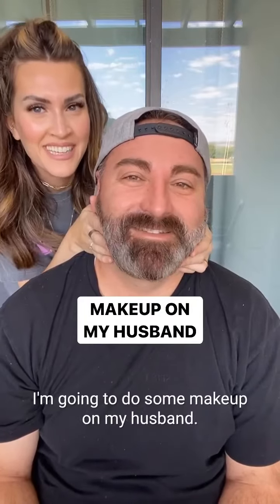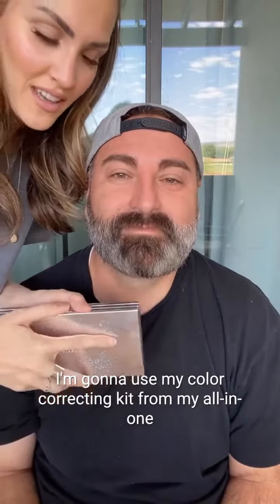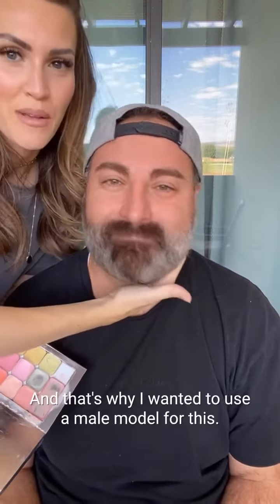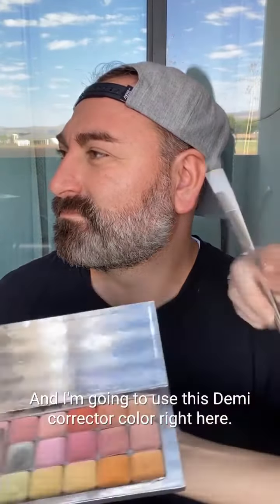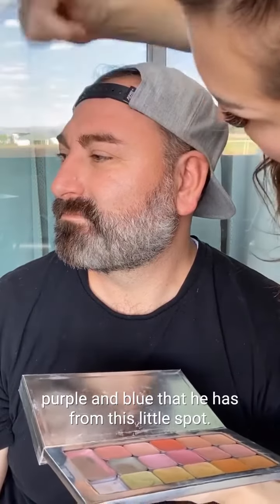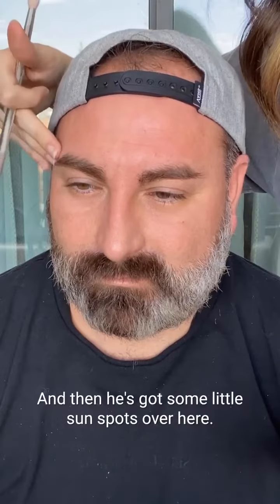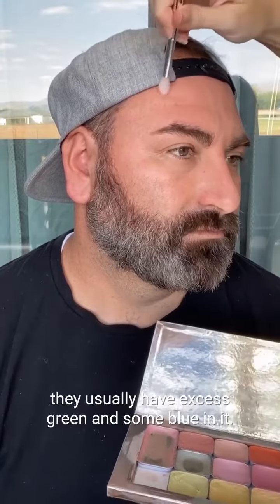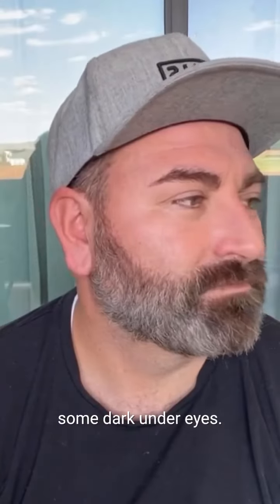Makeup On My Husband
Cam the man really showed up for us today by letting me demo my Demi color correcting kit on him - honest to goodness this line is LEGIT. It uses color science and makes distractions disappear like magic!

For a close up of this subtle before and after head to my stories!

Colors Used:
Nose: YO1, + OY1,
Under eyes: O3
Freckles/dark spots: RO3 + OR3

Brush: Spot brush

Want your own all in one makeup compact (that hey, maybe even your hubs can use;)?!